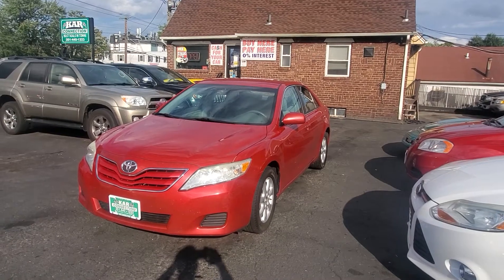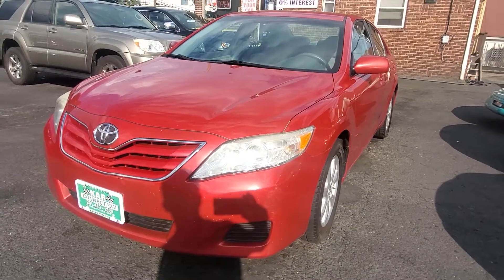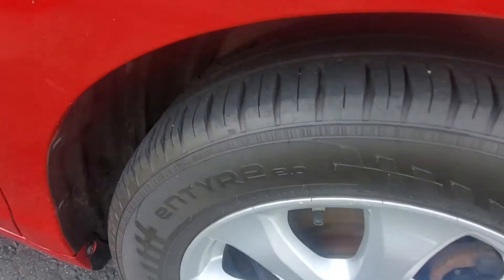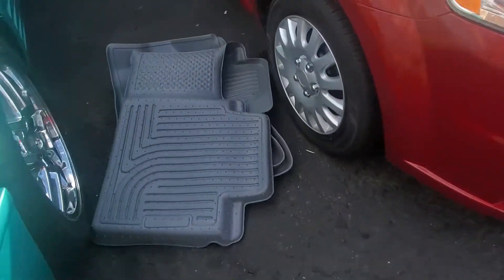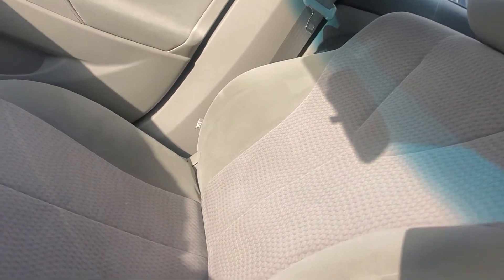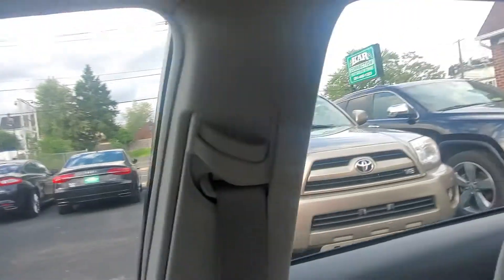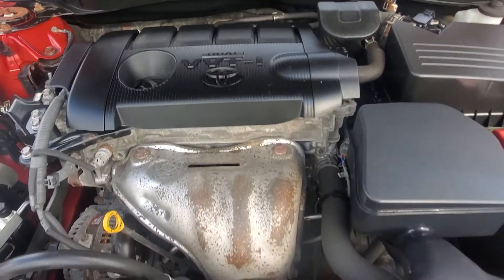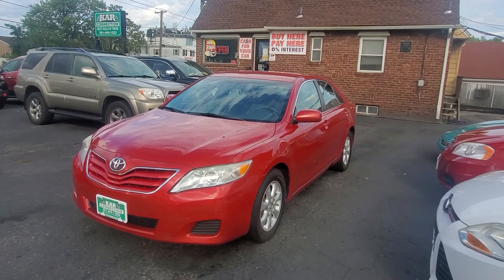2011 Toyota Camry LE- excellent running condition- very clean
Ask about out fiance options